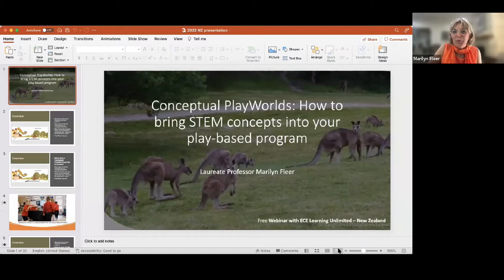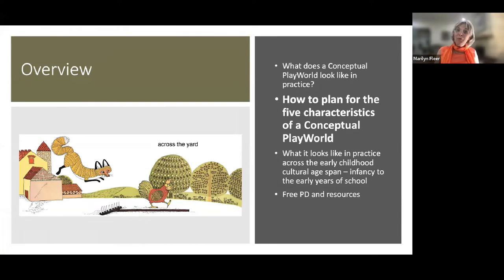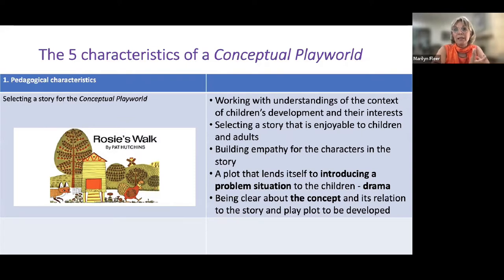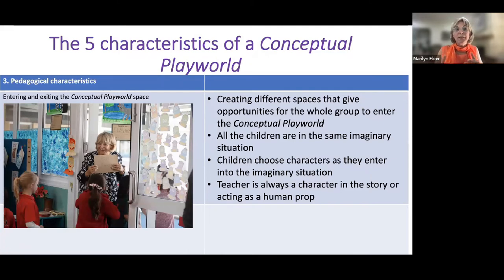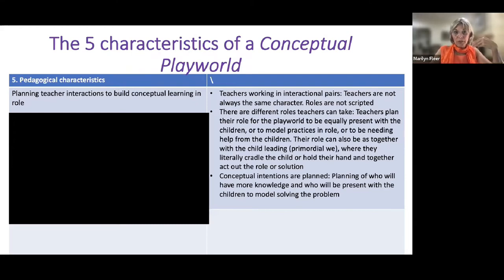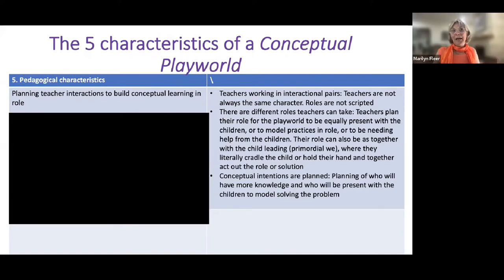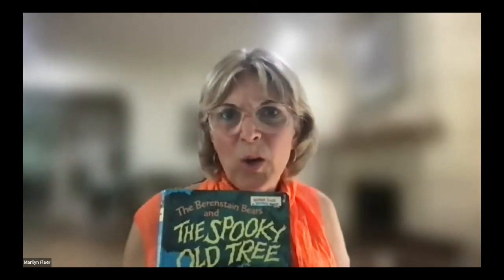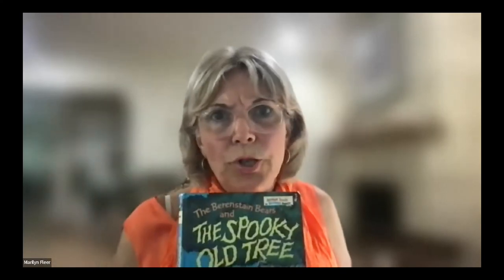Conceptual Play Worlds Webinar with Laureate Professor Marilyn Fleer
In this webinar Laureate Professor Marilyn Fleer shares with you the five characteristics of a Conceptual PlayWorld. She showcases it through both photos and videos of teachers and children in a Conceptual PlayWorld.

We explore what this looks like in practice across the early childhood cultural age span – infancy to the early years of school.

Also contact Marilyn at Twitter: @MarilynFleer